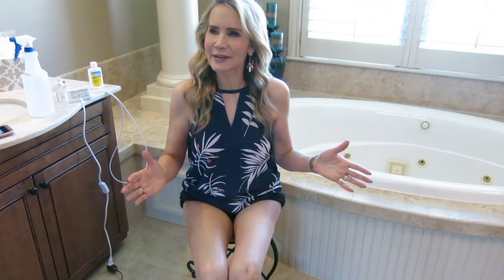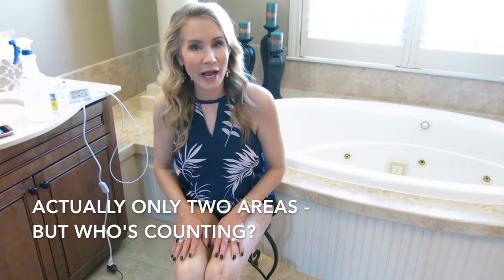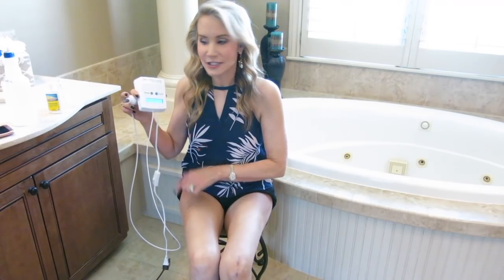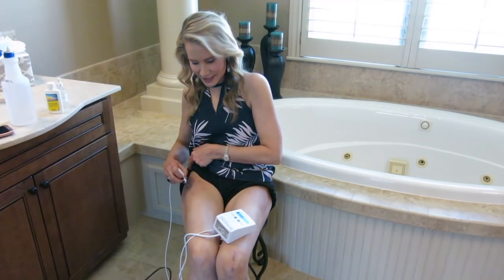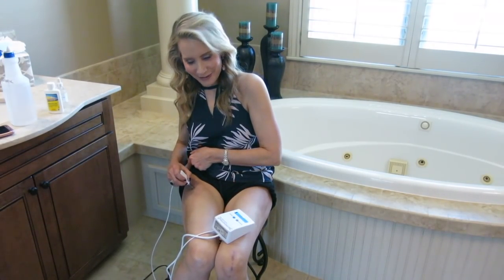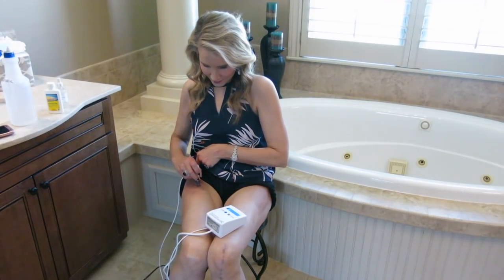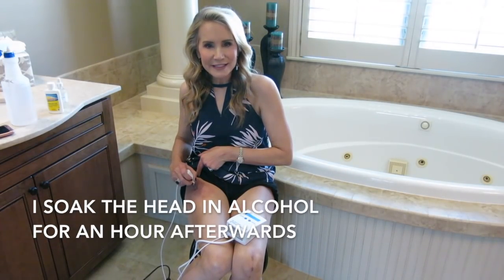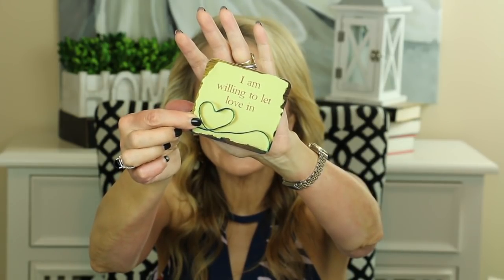💝 STRETCH MARK CURE 💝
CURE FOR STRETCH MARKS

This video shows my stretch mark cure - or at least I hope it's a cure. I shot this video last summer and I  have used the Derminator 2 device several times since then and my stretch marks are fading nicely. They are now barely noticeable. In this video, I take you along with me as I perform a session with the Derminator 2.

If you would like to see a stretch marks before and after results video, please let me know. Also, if YOU have info on how to cure stretch marks, please leave it in the comments section below.

WORN IN VIDEO:
Chico’s Drop Earrings
Black Gap Tee

TODAY’S MAKEUP
Smashbox Pore Minimizing Primer
Laura Mercier Secret Brightening Powder for Under Eyes
Tarte Shape Tape Concealer in Light Medium Honey
Mac Pro Longwear Paint Paintpot in Soft Ochre
Smashbox Full Exposure Palette
Wet N Wild Ultimate Brow Highlighter
Stilla Huge Extreme Lash Mascara
Milani Baked Powder Blush in Dolce Pink

Flower Beauty Mix N Matte Lip Duo in Tickled Pink